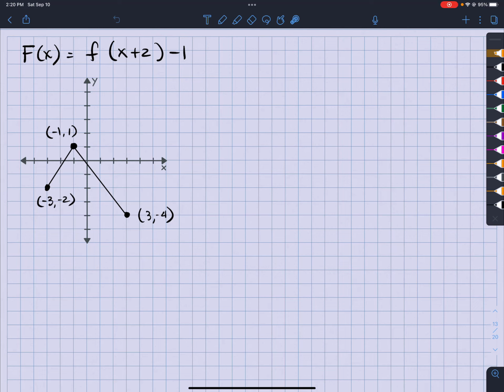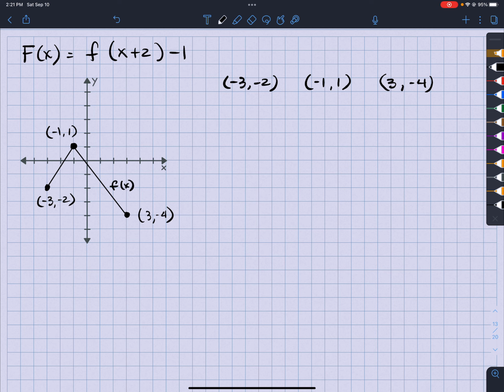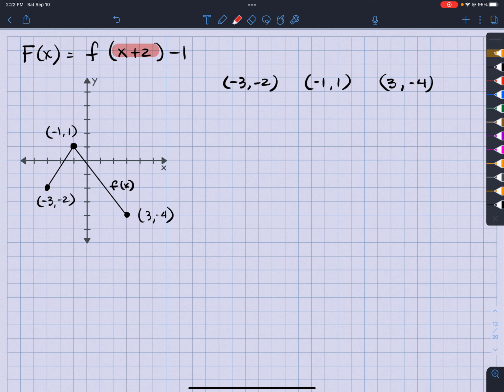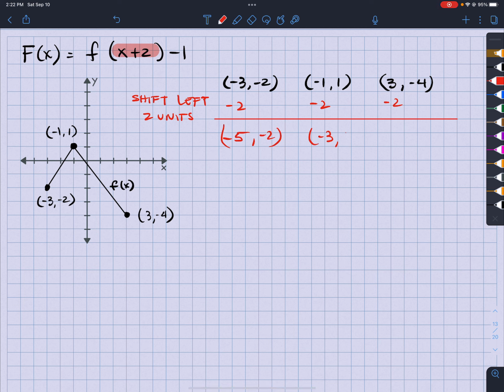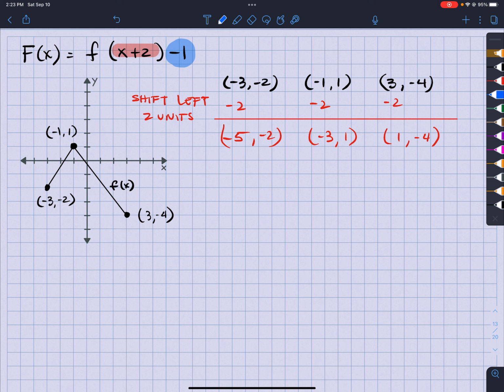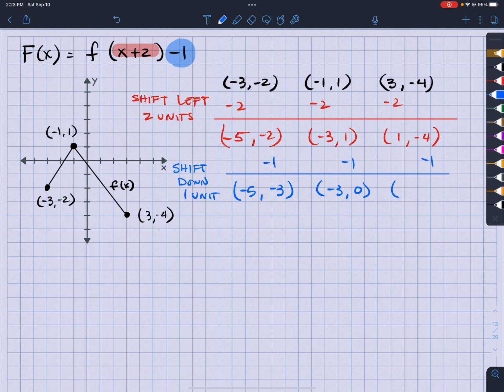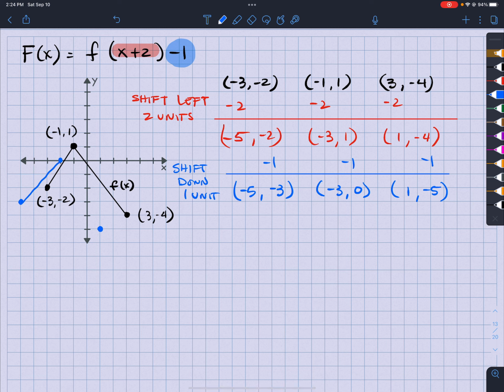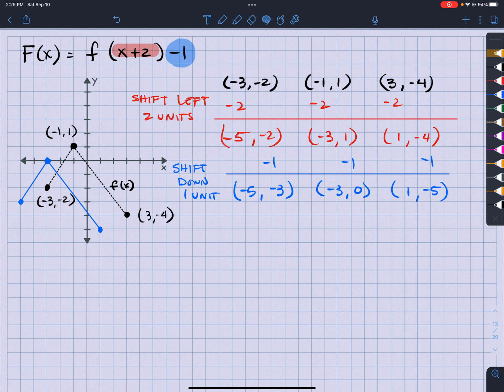MAC 1106 L3Q4